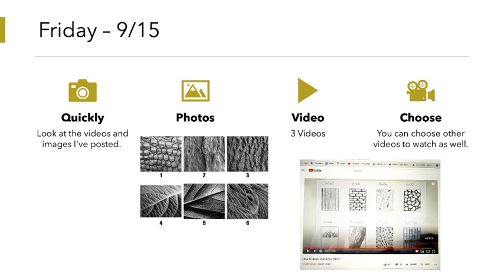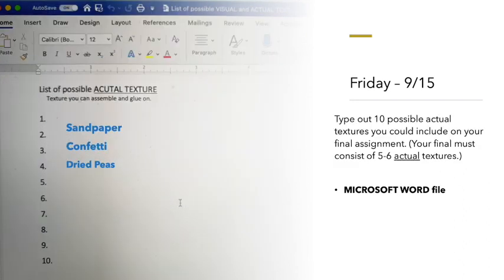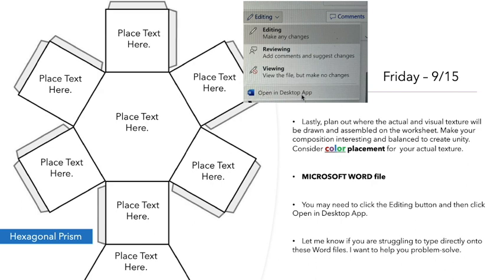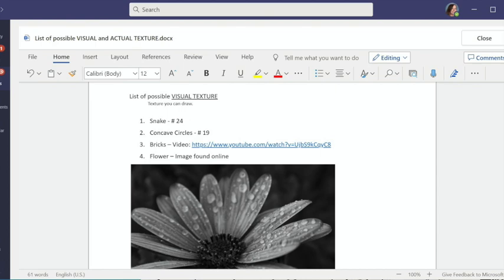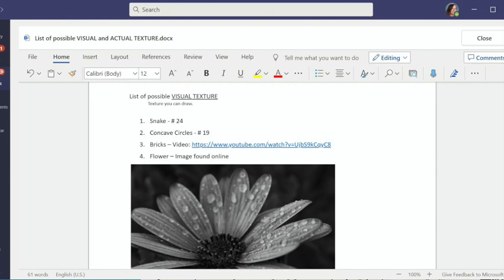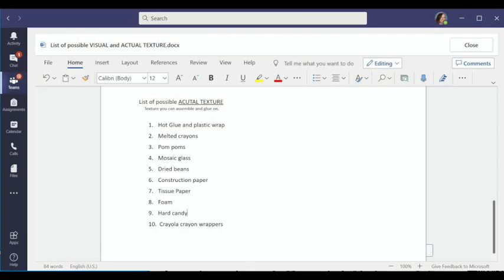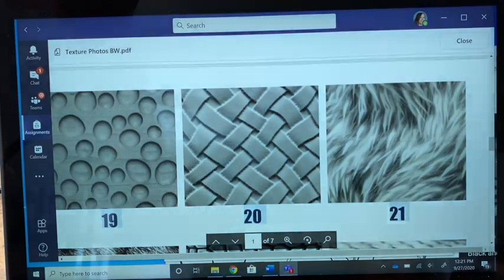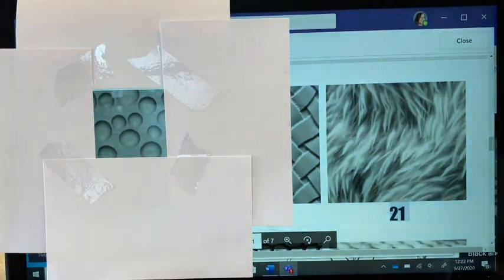Drawing Texture 3D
This video is about Texture 3D